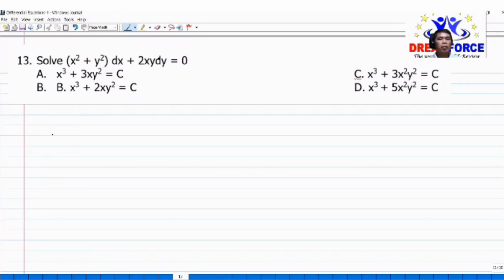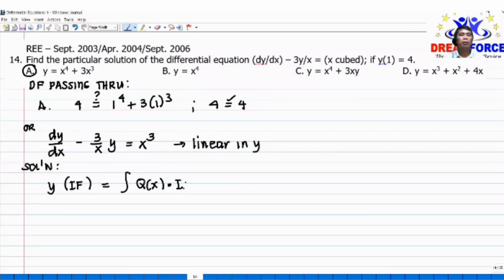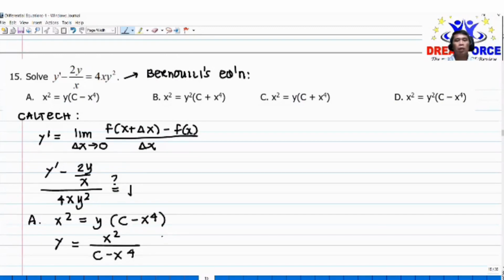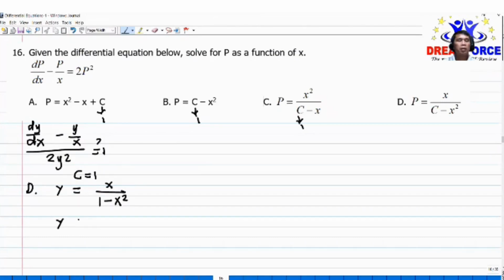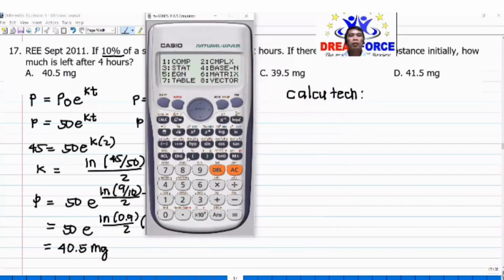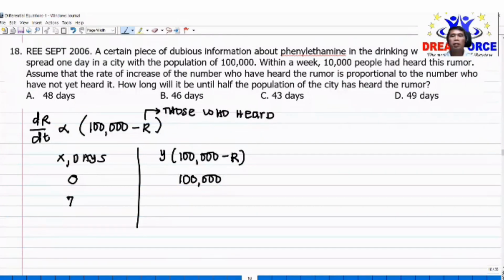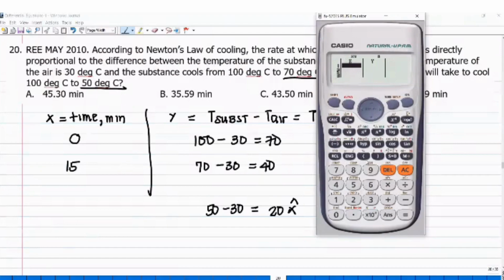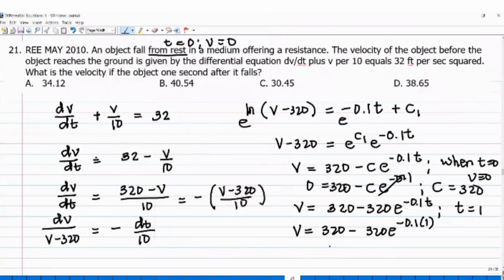PS7 - DIFFERENTIAL EQUATIONS PROBLEM SET (13-21)